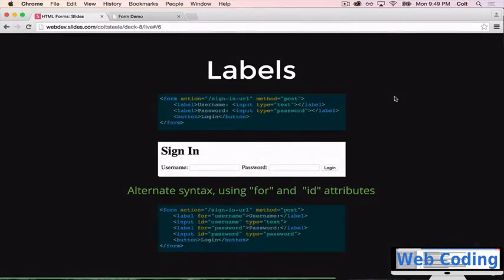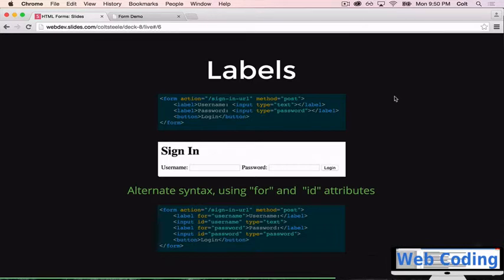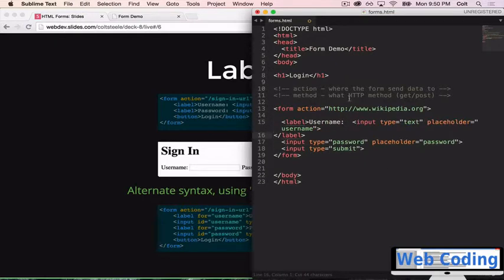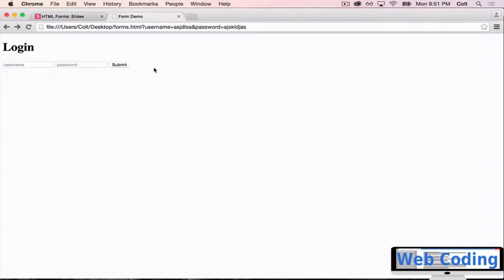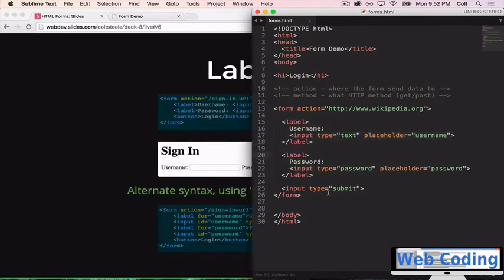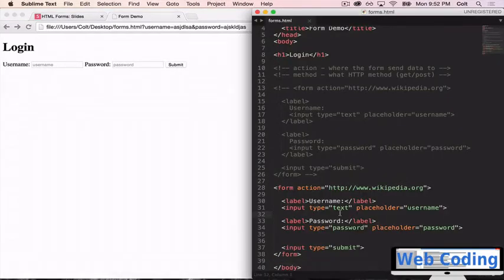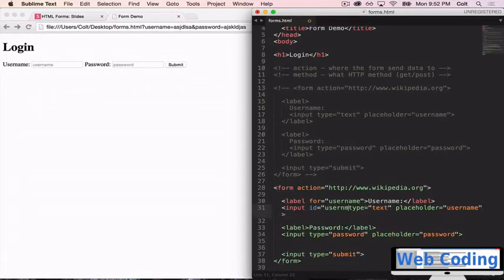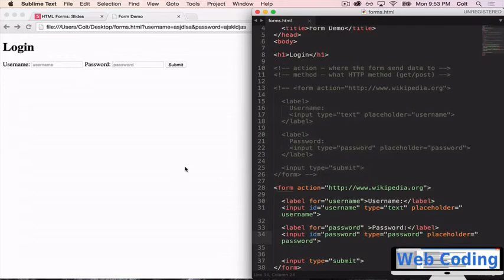HTML: 17 Labels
Labels